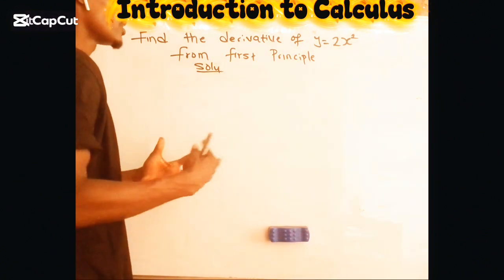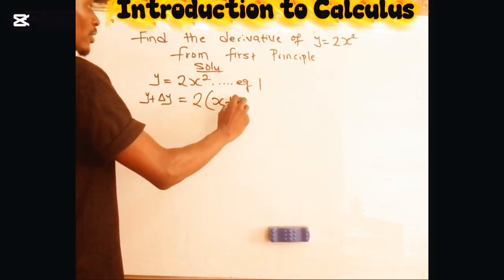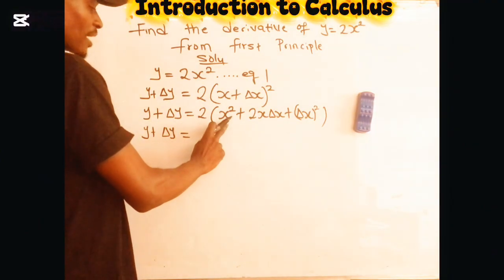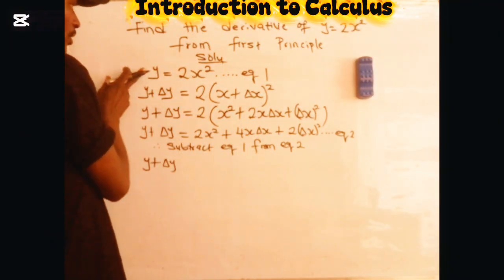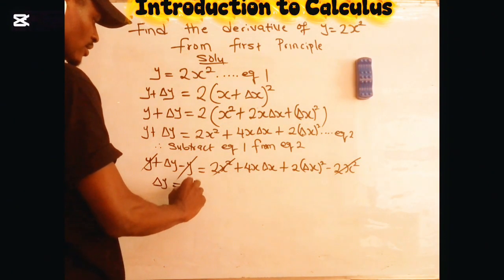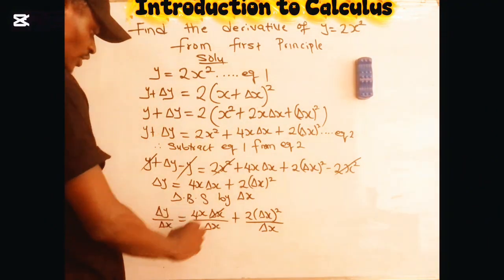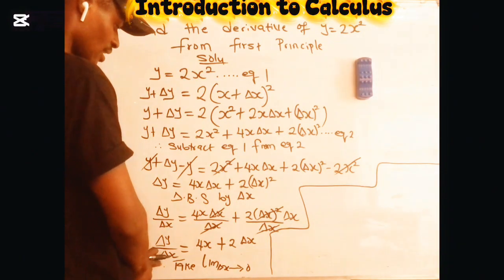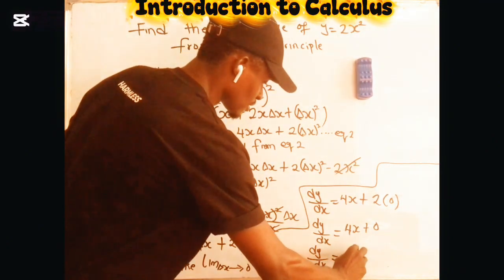Introduction to Diffferentiation use of First Principle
Solving Mathematics/understanding BODMAS/Equations/ @learnwithharmless/ equation/Trigonometry/Geometry/Quadratic Equation